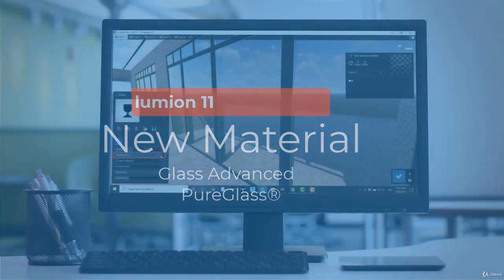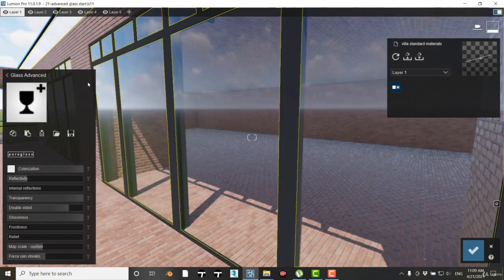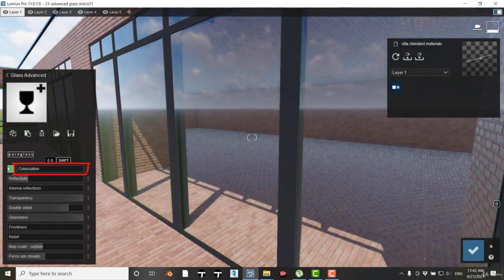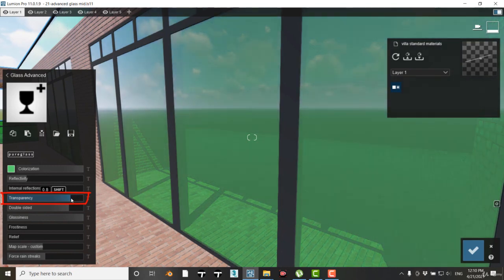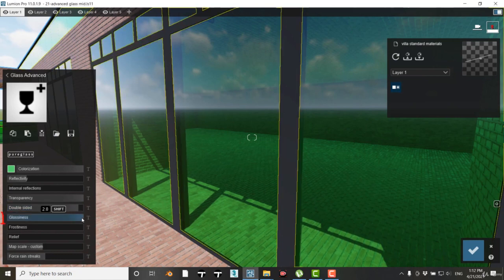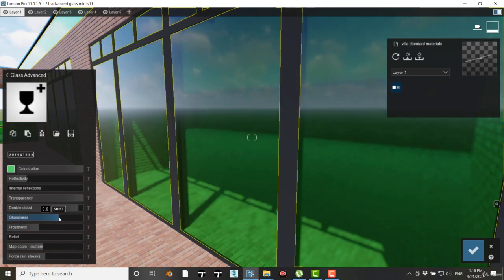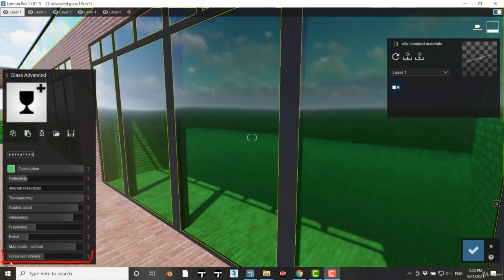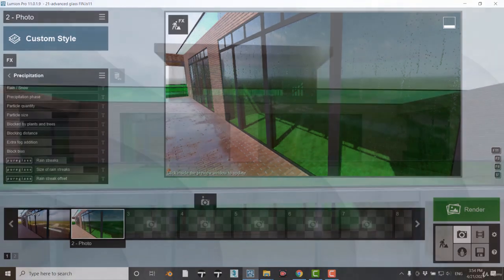18 NEW MATERIAL GLASS ADVANCED IN LUMION